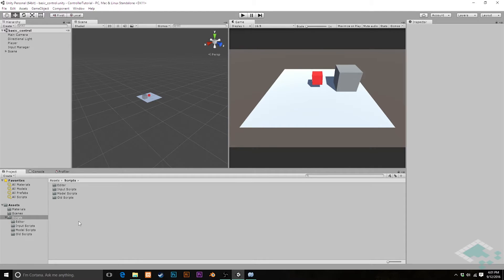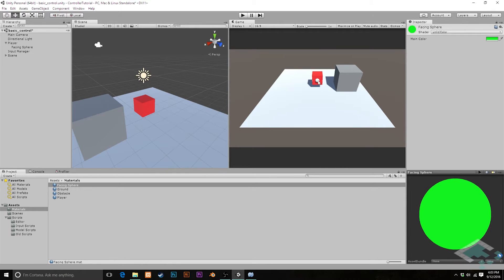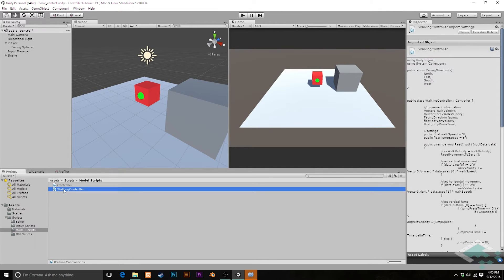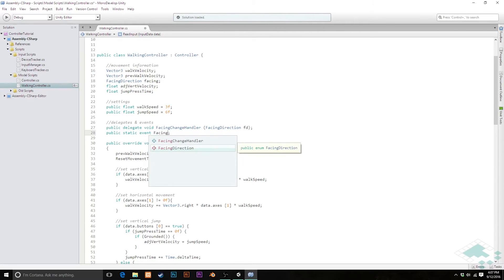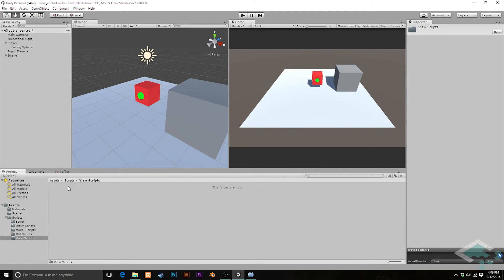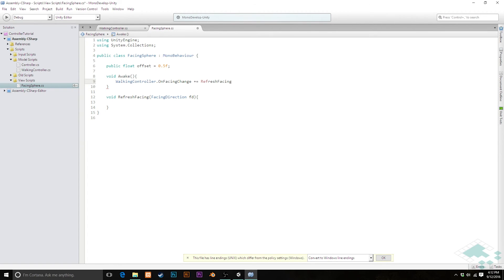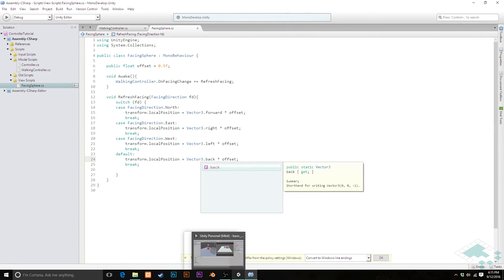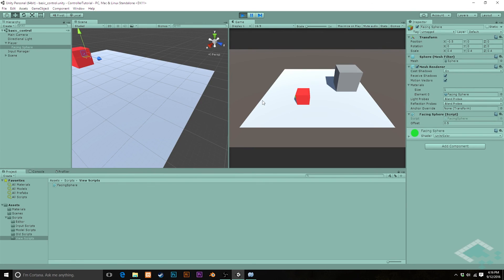Making a Character Controller, Part 12: Visualizing Character Facing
Wrapping up character facing with a simple system to show which direction our character is facing. Also setting up an event system so that the visual system can "listen" for changes from the character controller.